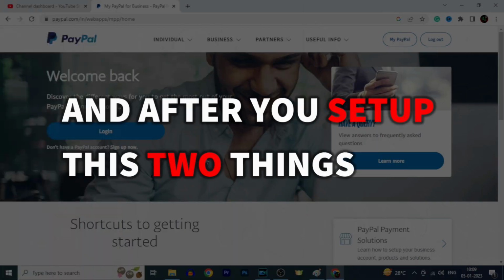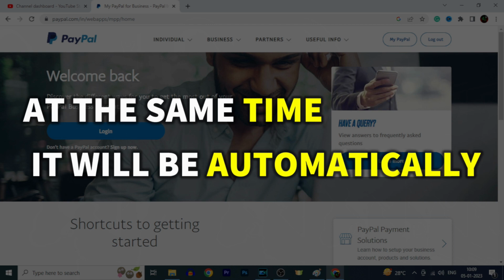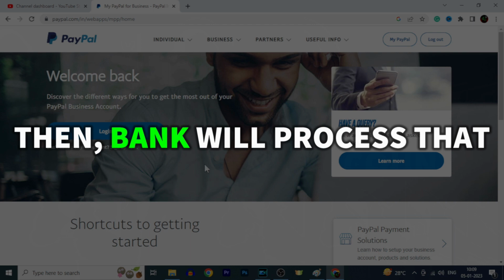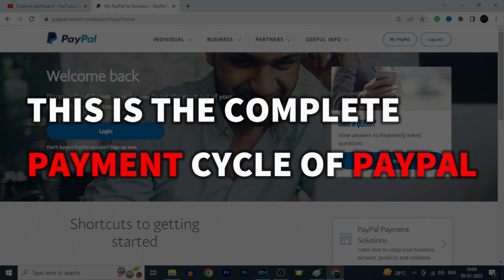How to Withdraw Money from Paypal to Bank Account? (2024)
How to Withdraw Money from Paypal to Bank Account in 2024? In this video, I show you how to withdrawal or transfer money from PayPal account to bank account instantly.